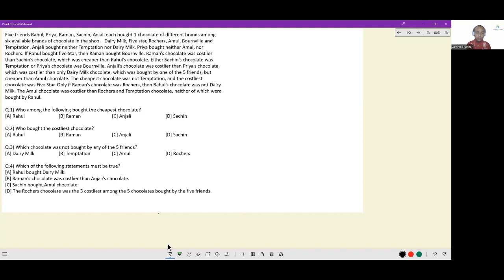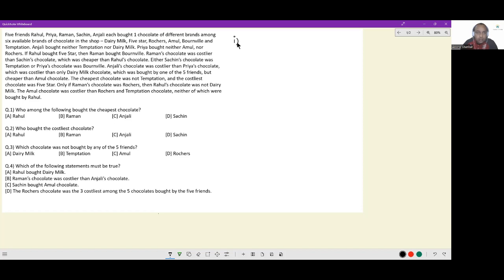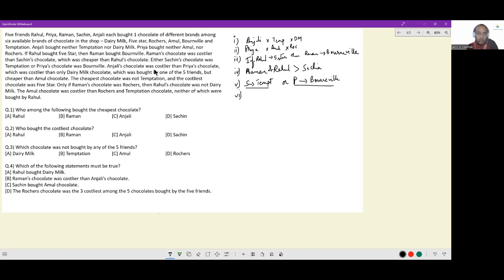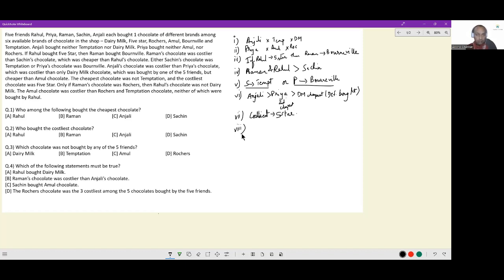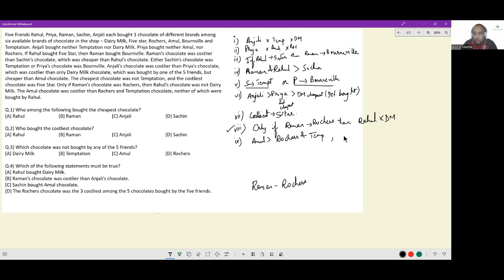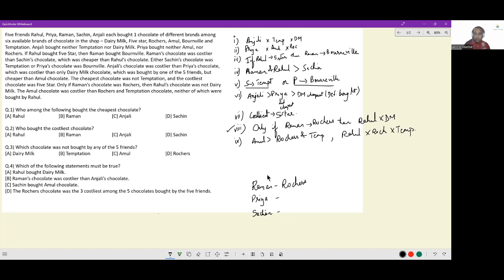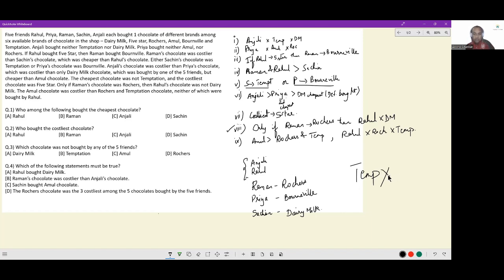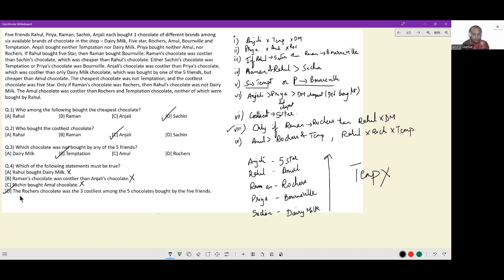Most Expected DILR Sets-125 for CAT, XAT, NMAT, SNAP |CAT 100%iler Arvind Shankar |Anastasis Academy